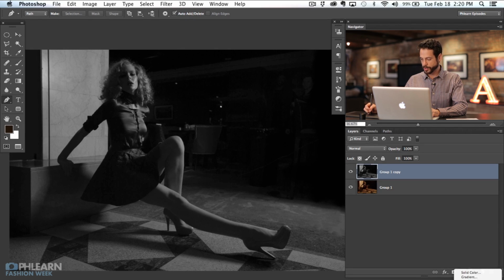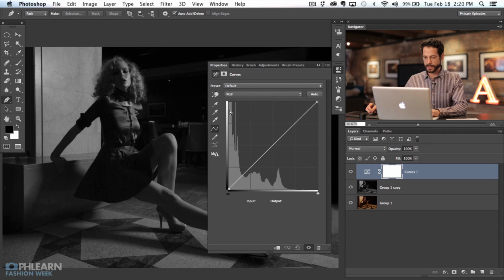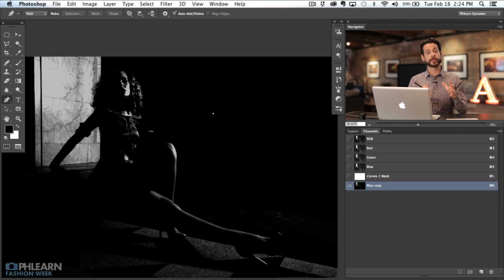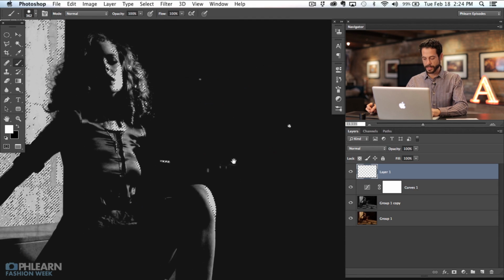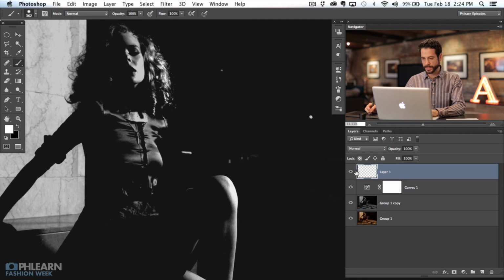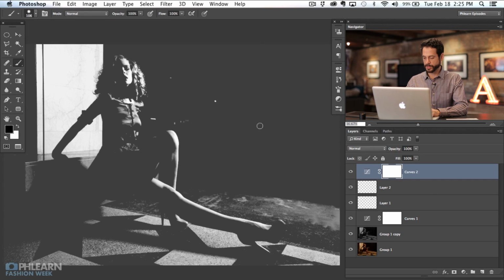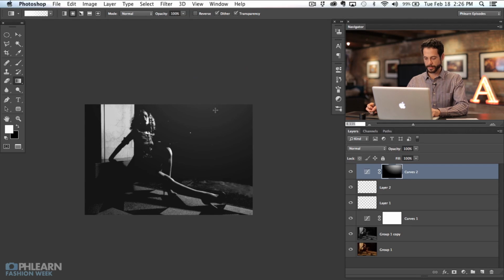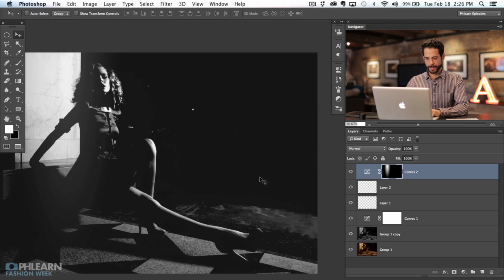How to Create a Black & White Image in Photoshop (Part 2)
Taking Your Black and White to the Next Level

In today's episode you will learn how to use Curves to take control of your black and white. We use show you how to analyze your histogram and use input and output channels to dial in your light and dark levels.

After fine tuning the image with Curves, we use channels to select lighter areas of the photo and fill them with white to bring extra attention their way.

We finish the image off by creating a light leak type effect and transforming it onto our subject.

If you thought this episode was great our "Pro Tutorials" are about 10 times better, more in-depth detailed information, and are priced perfectly for the photographers and photoshoppers wanting to become the best. Of course we teach it the right way, you just have to get access to the lesson check out

All of our accounts have something fun to offer.